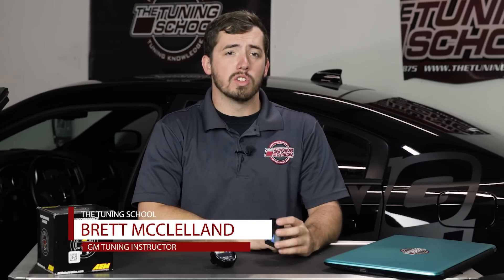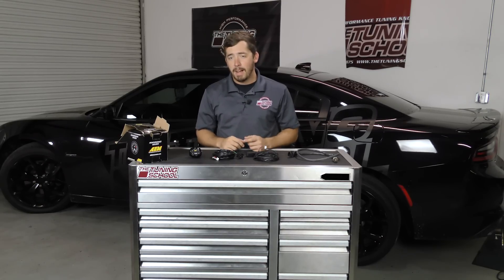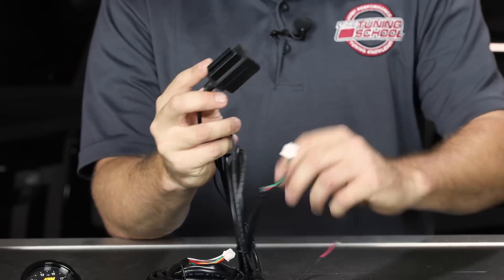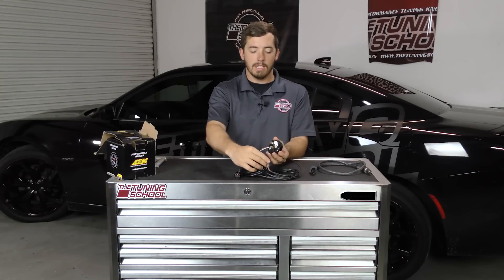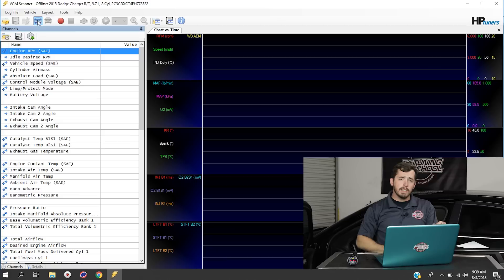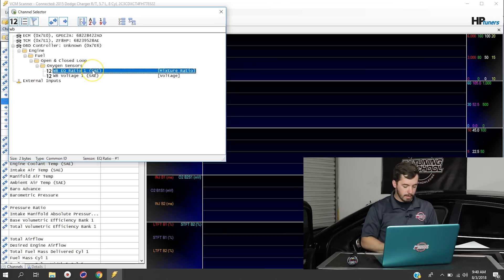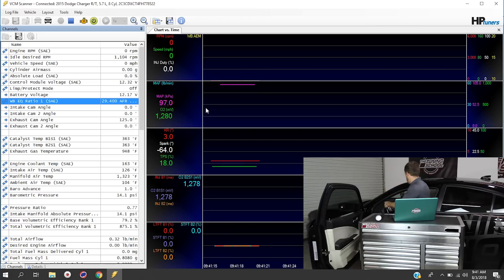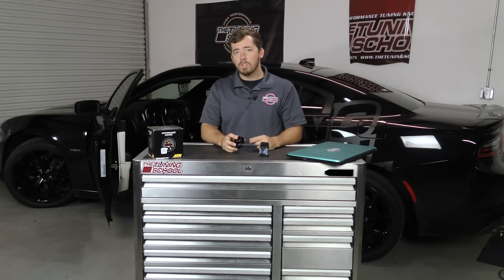HP Tuners MPVI2 Wideband Solution for Data Logging AFR & LAMBDA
CORRECTION: Works on ALL vehicles 08' and newer or anything that is CAN-bus equipped.

This Wideband O2 sensor is currently the only “plug and play” solution compatible with the HP Tuners MPVI2 unit and VCM Scanner. It allows you to log AFR & Lambda for your vehicle so that Wide Open Throttle tuning may be conducted safely and effectively.

The AEM controller passes the AFR data through your vehicle’s communication network so that it may be read through the OBDII connection that the HP tuners unit plugs into.

MPVI2 Wideband Integration solution-CANBUS AEM WIDEBAND.
We include a free cigarette lighter power supply adapter with each AEM wideband purchase.

0:56 MPVI2 Aug 2018 NO analog input on unit
1:10 AEM "X" series CANBUS Wideband - 2008+ newer vehicles
1:30 Inbox: gauge, 2 plugs -unit to O2 sensor
1:55  Back of unit into OBD2
2:20 When you purchase from the Tuning School we include a cigarette lighter
2:27 Be sure to get your Innovate Exhaust clamp.
2:45 Installation
3:36 Software setup
5:00 If you don't want Lambda you can switch it to AFR...